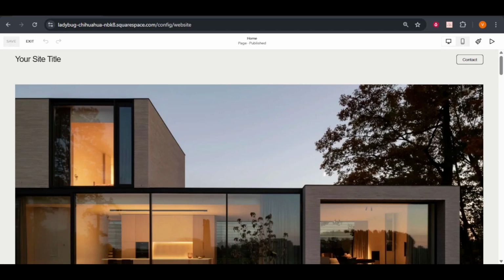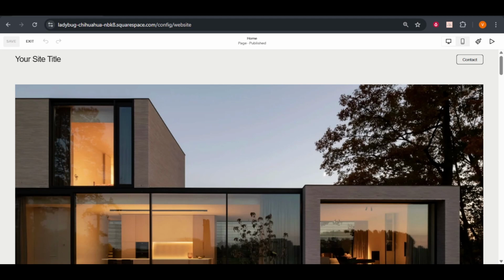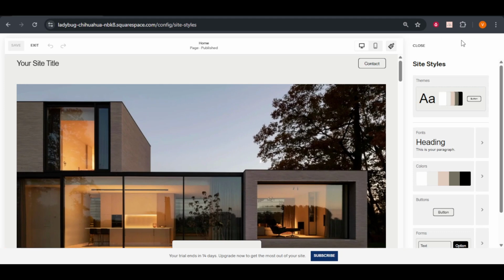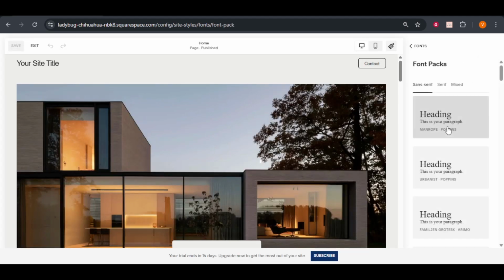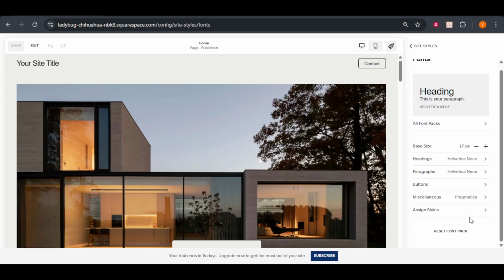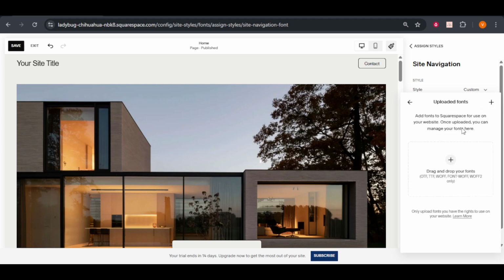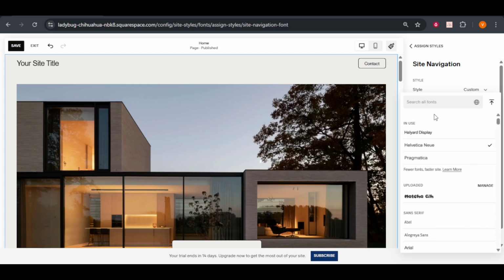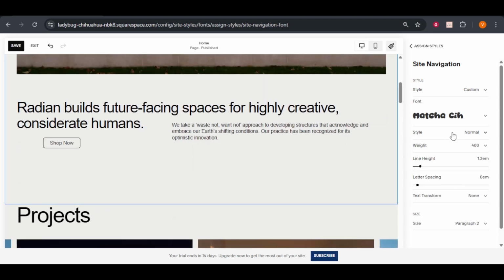How to Add Custom Fonts to Squarespace 2026 (Quick Guide)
In this video, we dive into the process of adding custom fonts to Squarespace, transforming your website's appearance while offering a personalized touch. Whether you're a designer or a business owner, this tutorial covers everything you need to know to enhance your site's typography and branding effectively.

By following along, you will learn how to seamlessly integrate custom fonts into your Squarespace site, making your content not only visually appealing but also aligned with your brand identity. Watch till the end to discover best practices and ensure your site stands out.